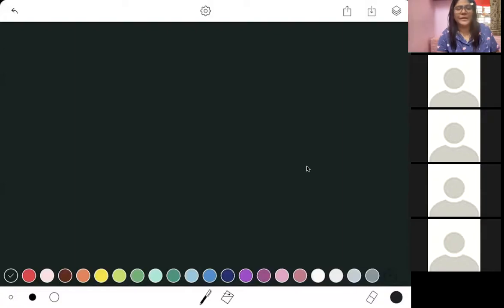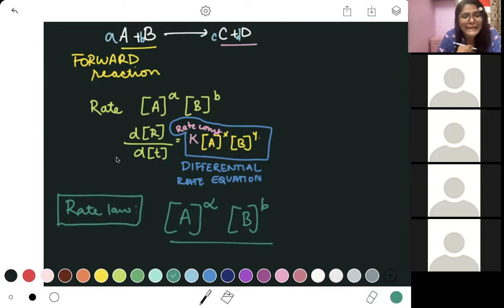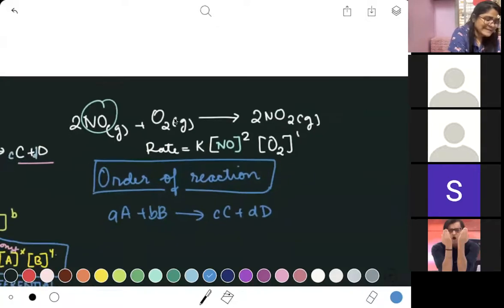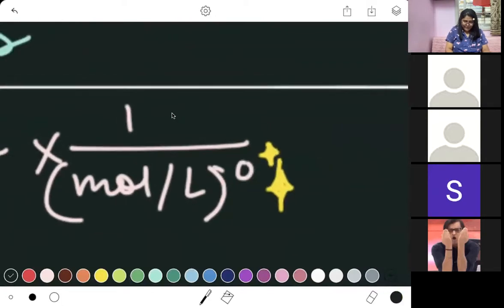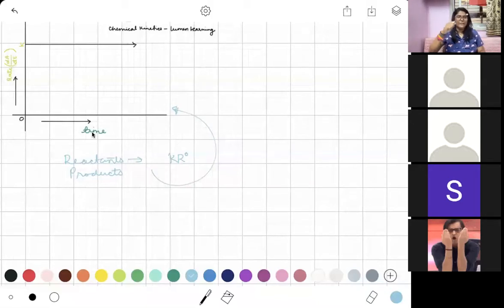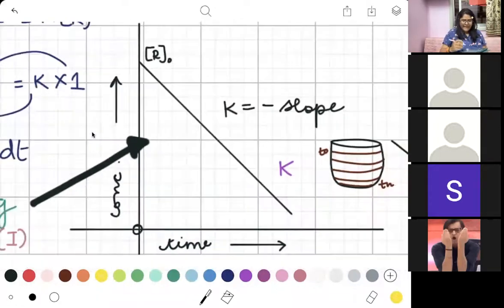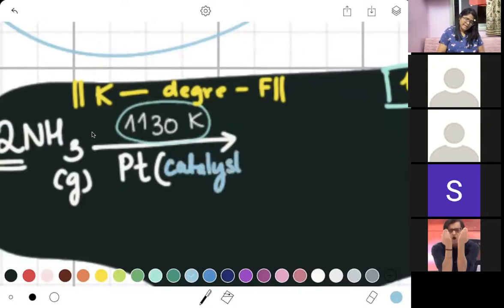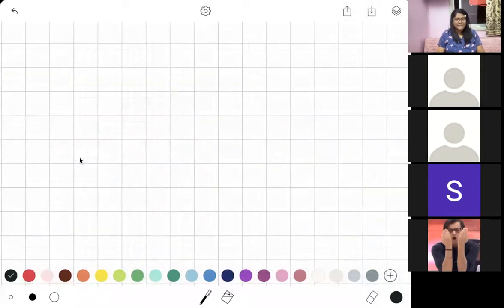Electrochemistry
Electrons move from a negatively charged terminal to a less negative terminal. The sentence you just read has a lot more going on than you realise... Join me and my students in exploring how such a tiny particle is able to do something as amazing as letting you watch this video! Let's go...